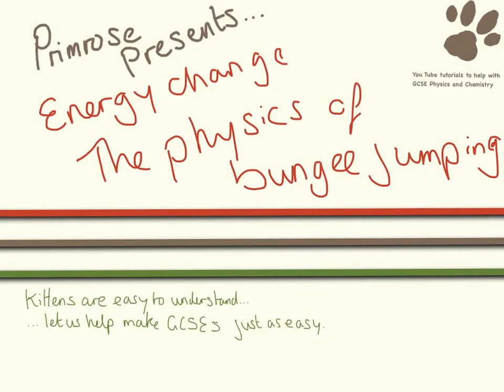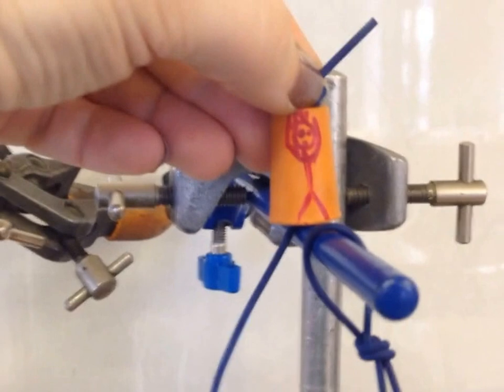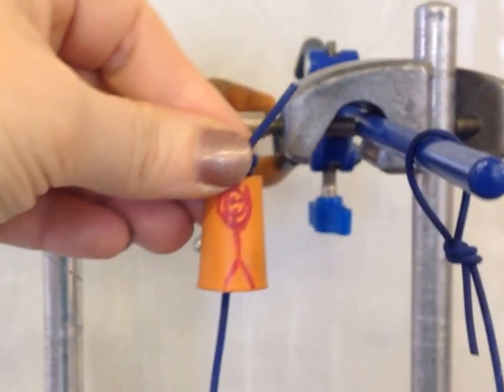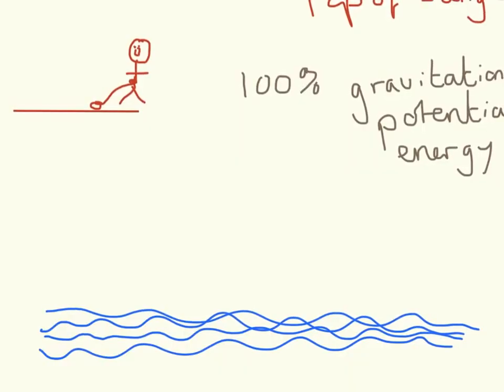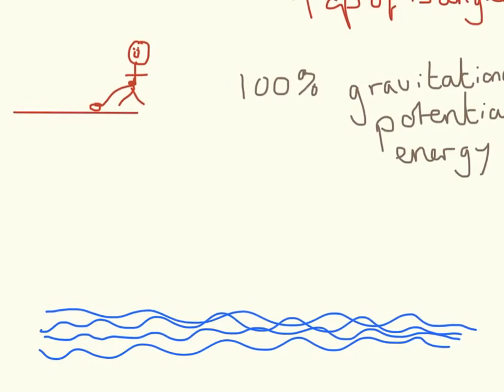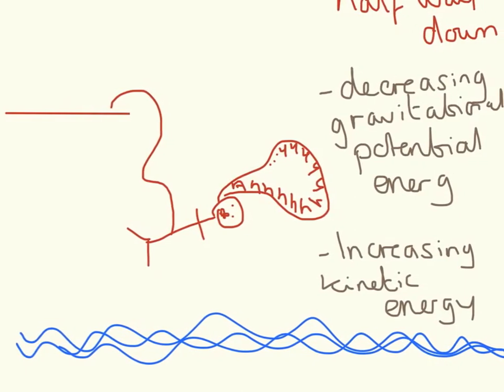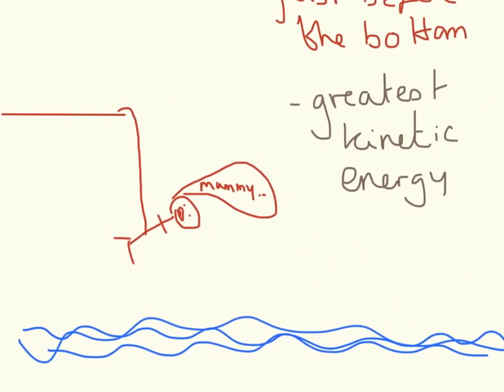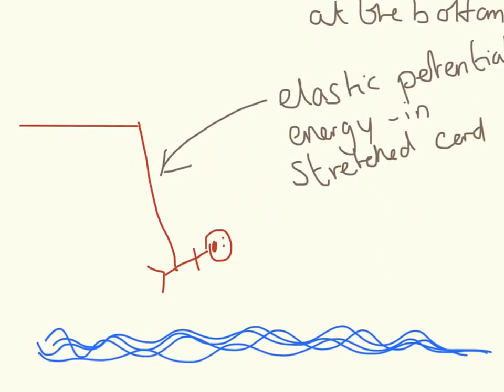Energy Changes in Bungee Jumping.